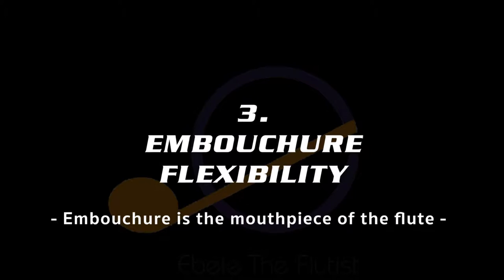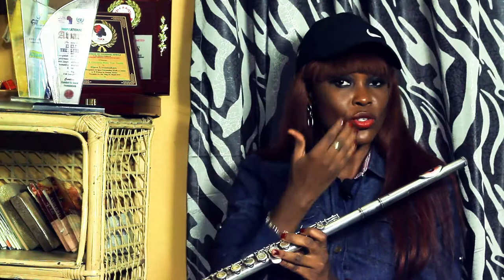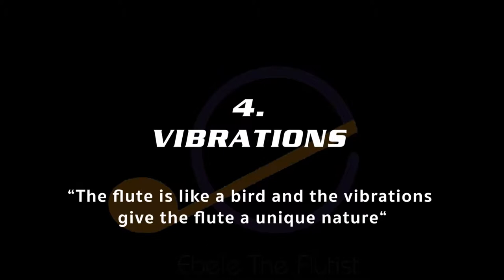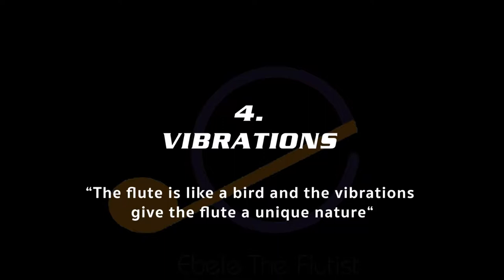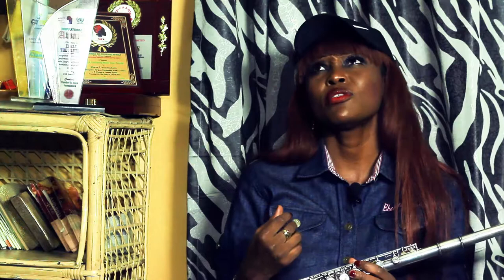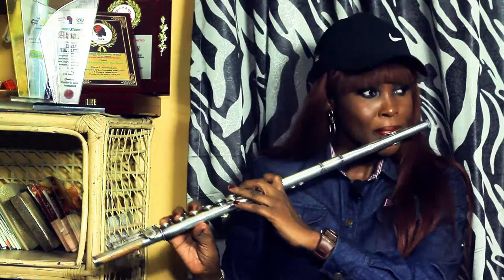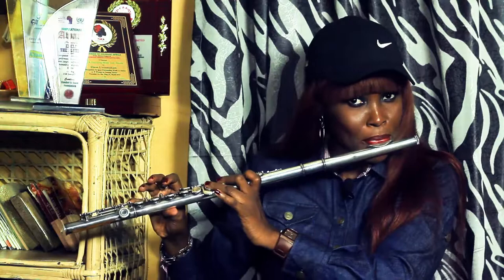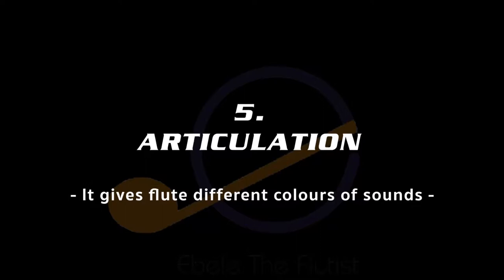5 Lessons On Flute Tricks PT2